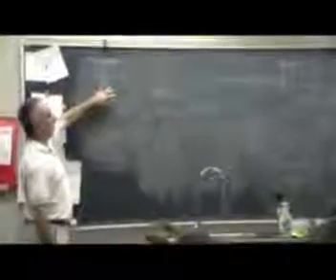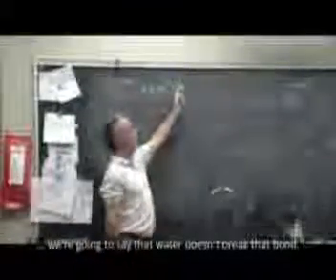BaOH2 eq and exn with HCl medium